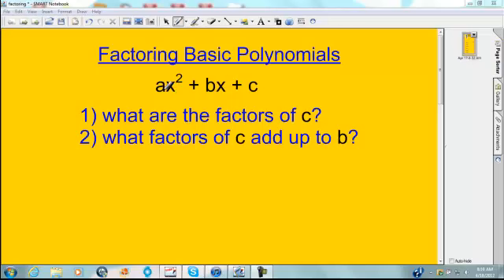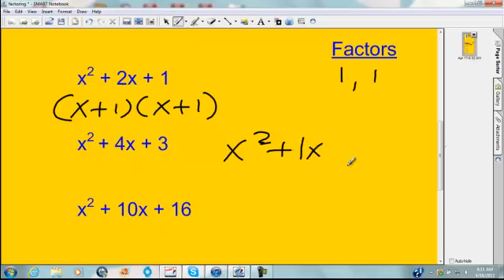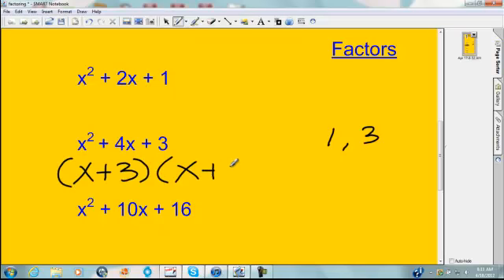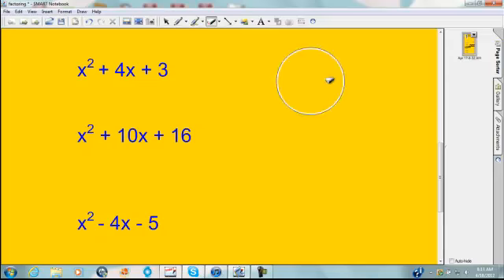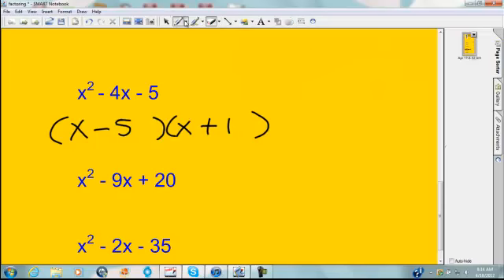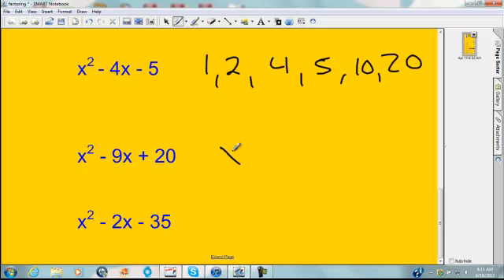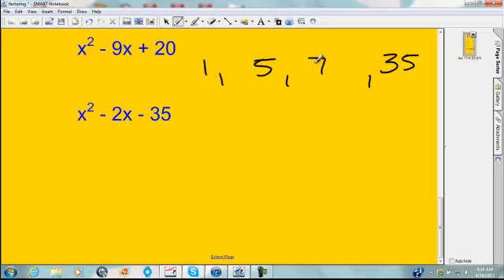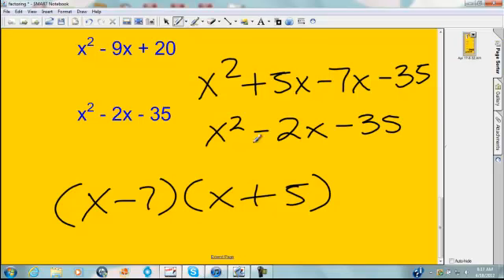Factoring Simple Polynomials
A guide to factoring basic polynomials.